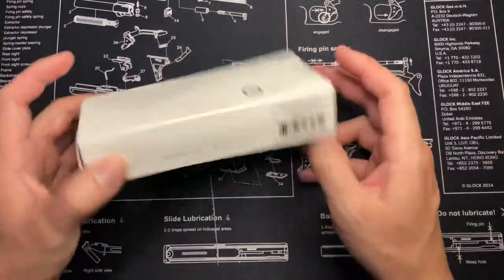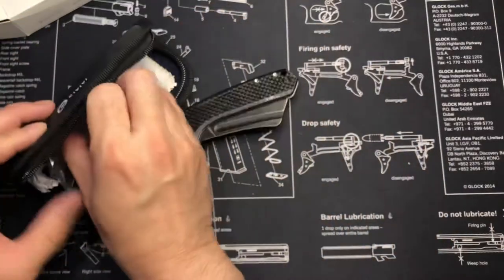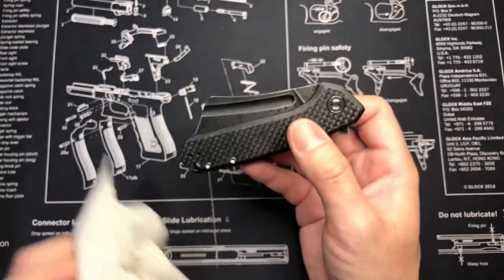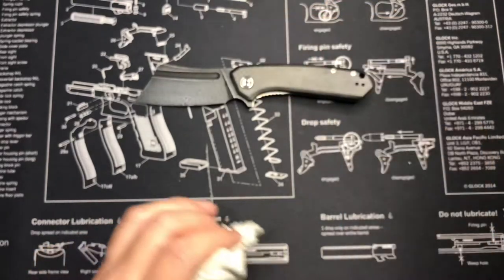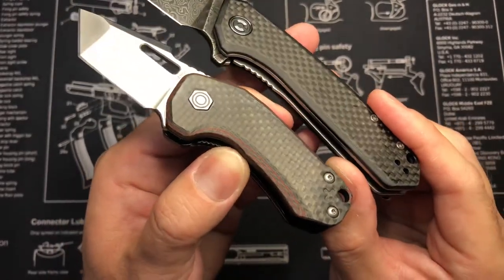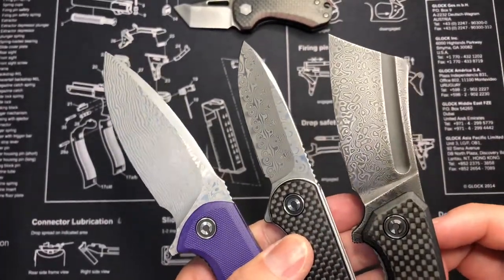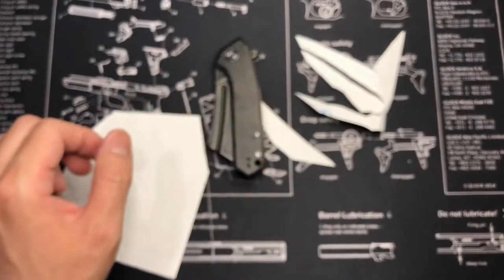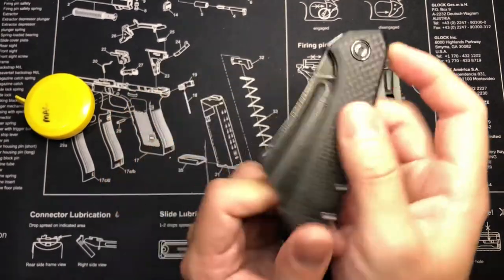Civivi Mini Bullmastiff Twill Carbon Fiber Damascus Black G10 / unboxing / quick review / comparison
Showing you guys my Civivi Mini Bullmastiff Black G10 Twill Carbon Fiber Damascus C2004DS-1.

Unboxing this baby and doing a quick review/comparison of the blade to other knives like.. my Civivi Elementum Carbon Fiber Damascus, Civivi Damascus Praxis and Damned Designs Oni Red G10 Carbon Fiber.